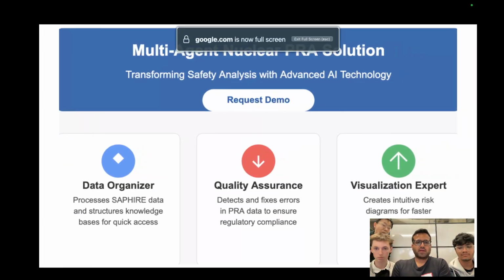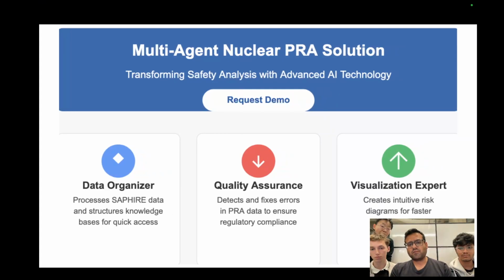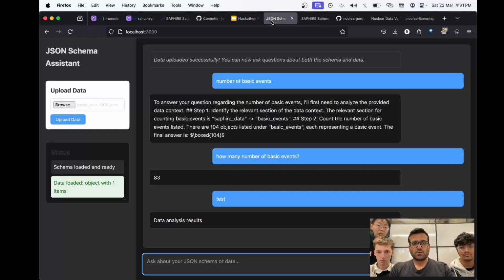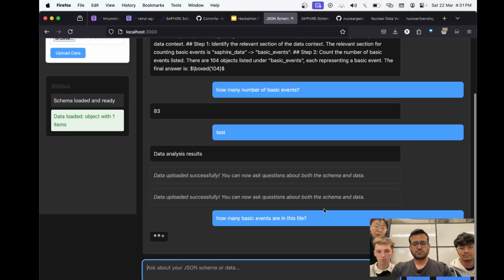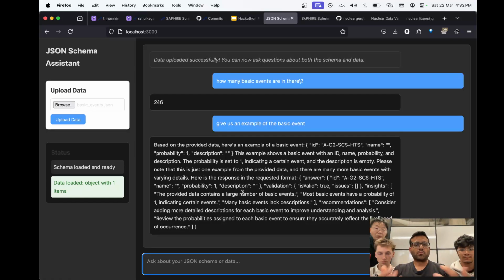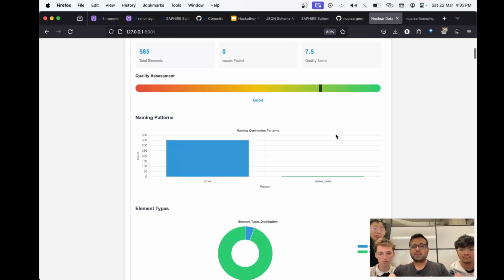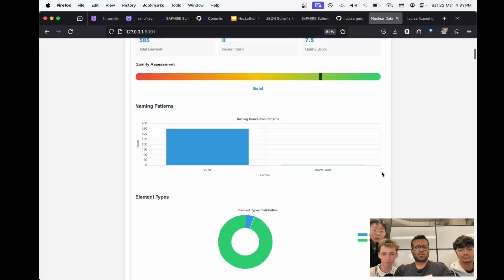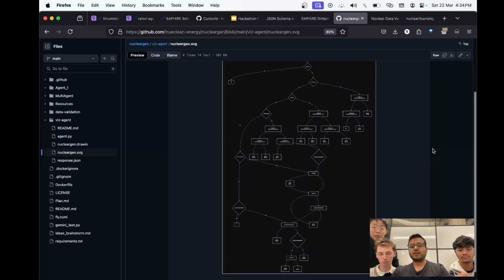Nucleargen - Multimodal AI Agents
We’ve created a multi-agent solution to streamline nuclear PRA (Probabilistic Risk Analysis).
The first agent organizes your SAPHIRE data and answers foundational questions about its structure.
The second agent rigorously checks for errors and recommends fixes, ensuring data quality.
The third agent is multimodal, generating intuitive diagrams so you can quickly grasp the full risk picture.
Together, they provide a seamless, end-to-end approach that makes nuclear safety analysis more efficient.